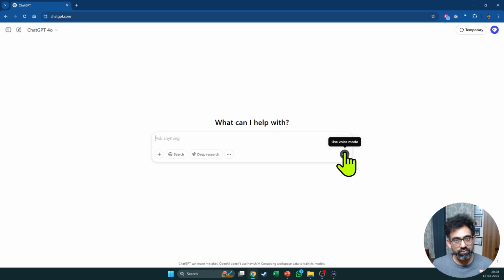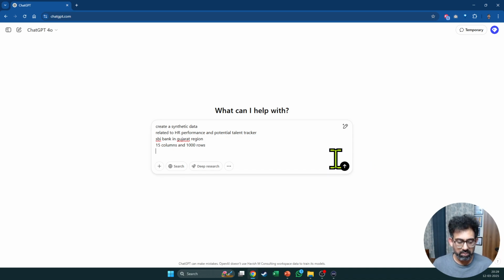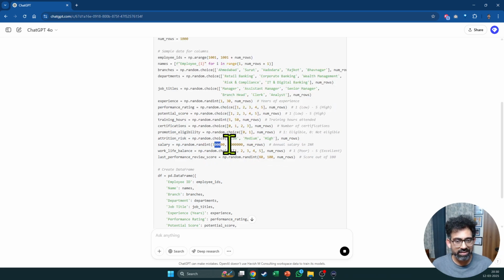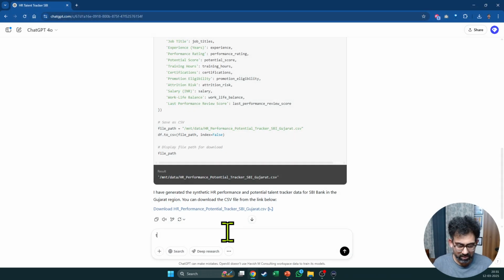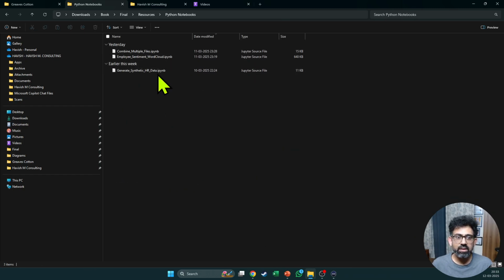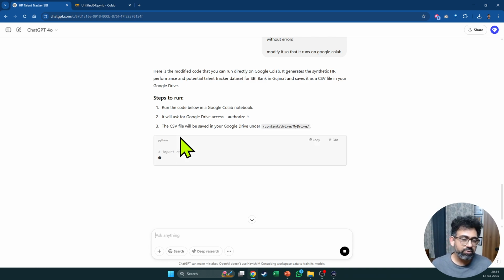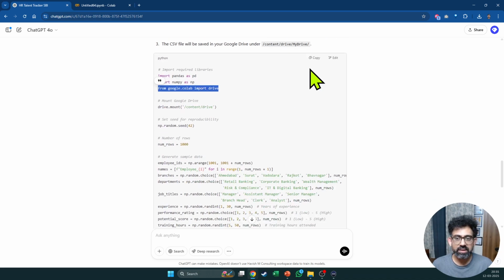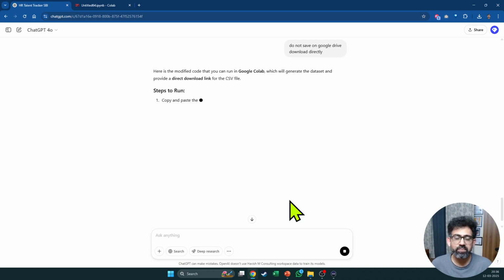9-1: Create a Synthetic Dataset